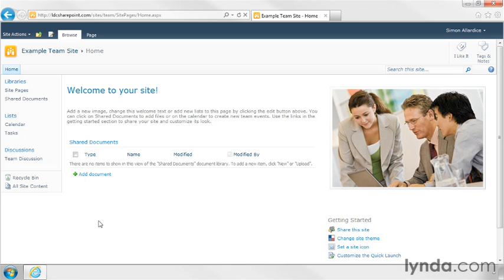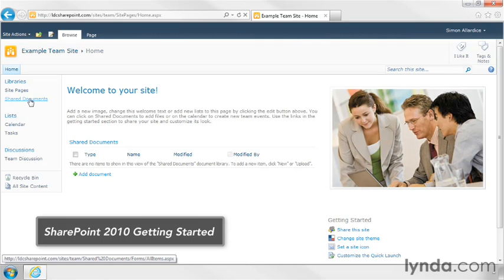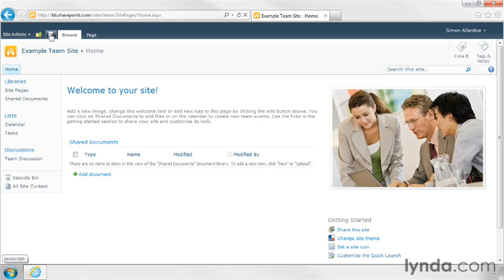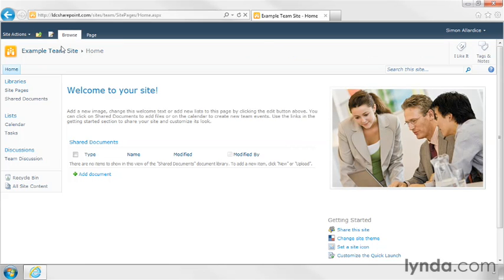SharePoint Designer 2010- Branding SharePoint Sites